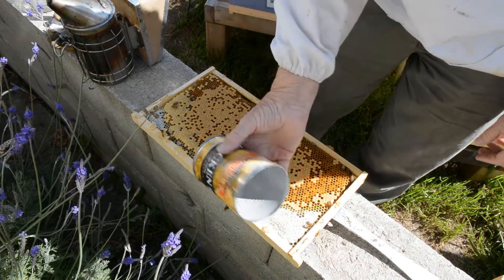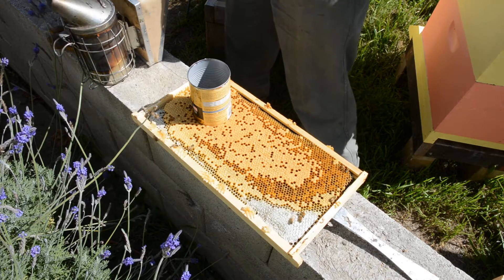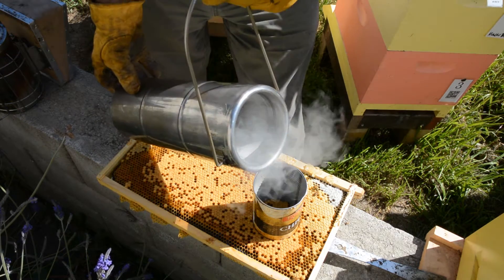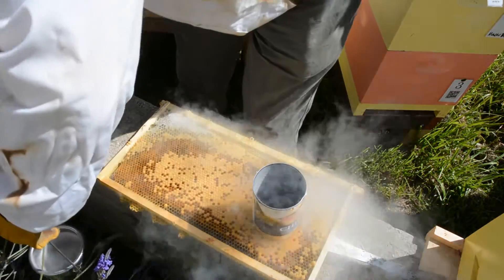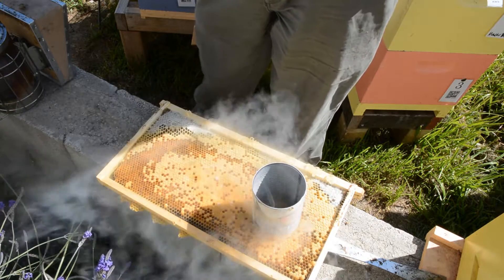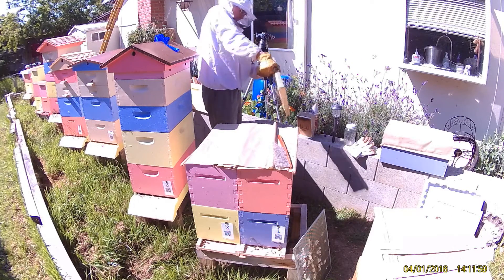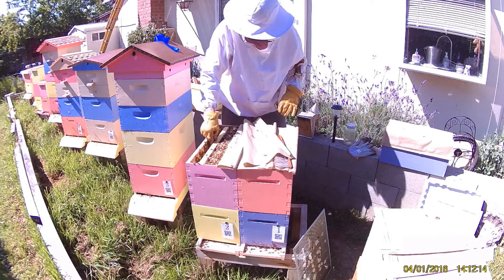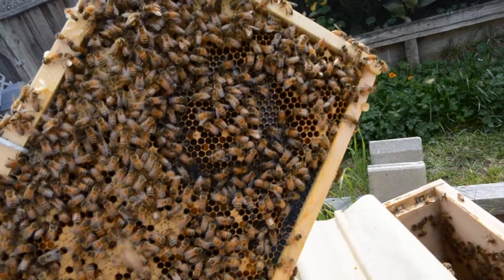Hygenic behavier test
In this video I show how to do a hygienic behavior test on a beehive using liquid nitrogen.  Hygienic behavior is tested by observing how well the bees in a hive clean up and remove dead brood after they are killed with the liquid nitrogen.  A hive with a high hygienic behavior is thought to be better at removing varroa mites from the hive.